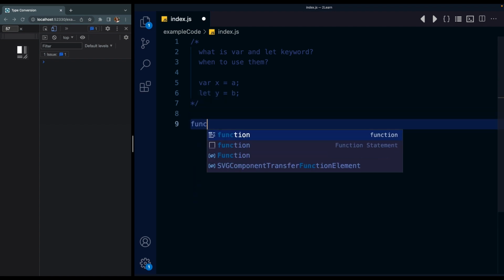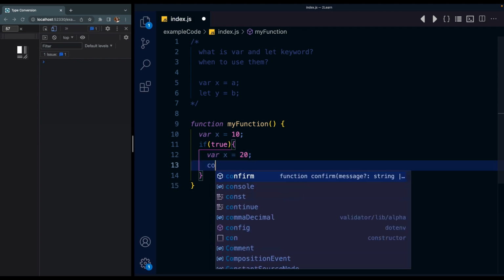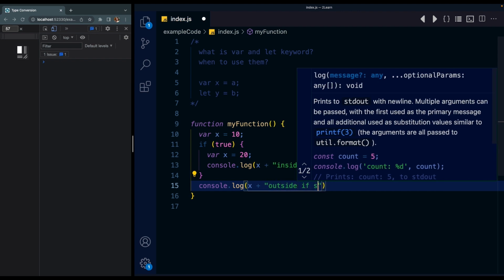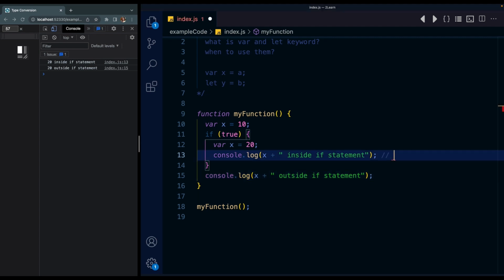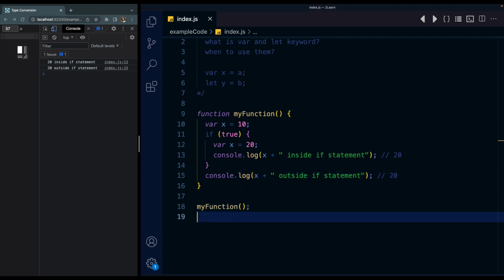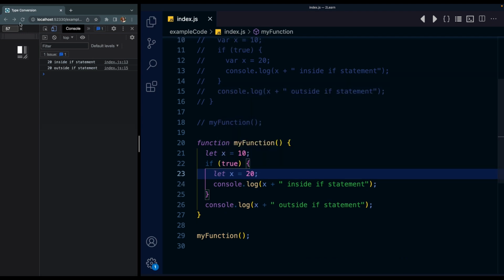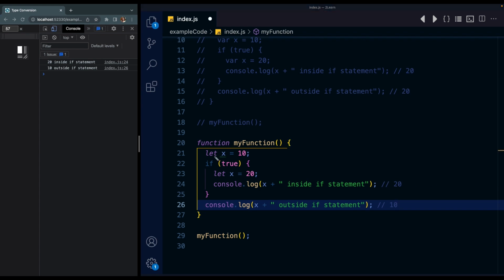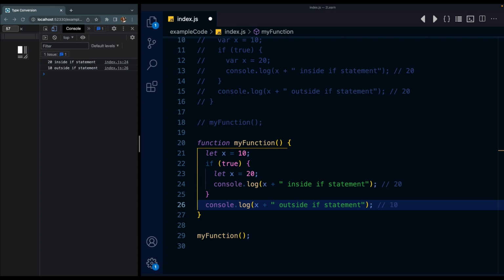How to Choose Between var and let in JavaScript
This video will help you understand the difference between function scope and block scope in JavaScript, and when to use var and let keywords based on their scope.